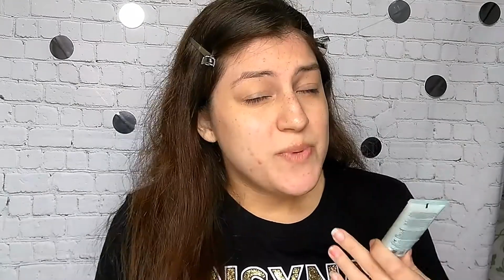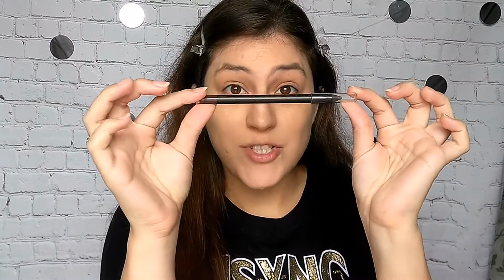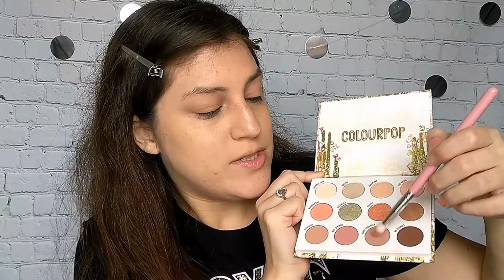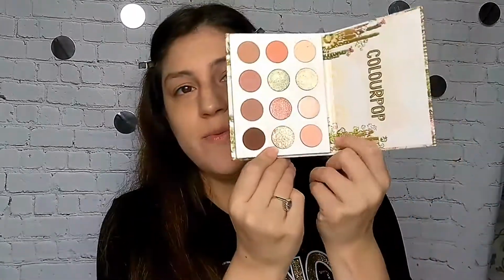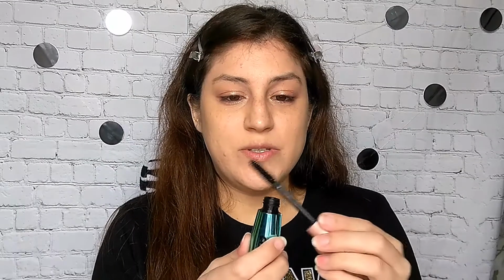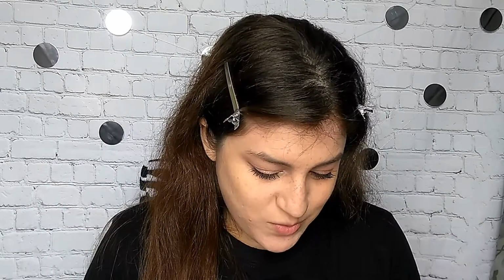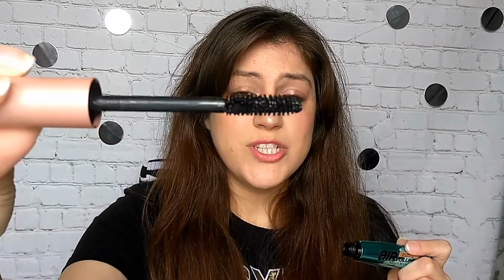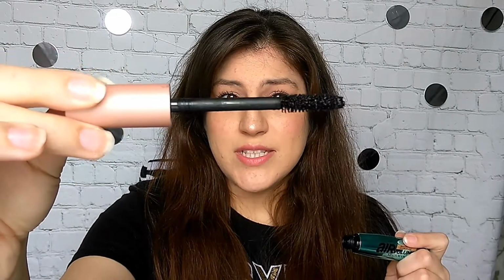New Affordable Makeup | Try-on, First Impressions & Wear Test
Trying some new makeup I bought and some beauty items I have been saving for this video. Near the end of the video I explain my first-impression experience with the products as well as an 8-hour wear test.

Products in this video:
Wet N Wild Incognito Concealer
Wet N Wild Tinted Hydrator
Colourpop Wild Nothing Palette
LA Girl Glide Gel Liner
L'Oreal Air Volume Mega Mascara
Hard Candy Contour & Highlight Cheek Duo
Hard Candy Sheer Envy Hydrating Primer Mist

🦄DOLLAR LASH CLUB:
♡WHERE ELSE TO FIND US:
THANK YA'LL FOR WATCHING XOXO